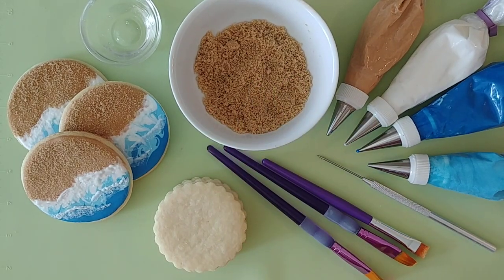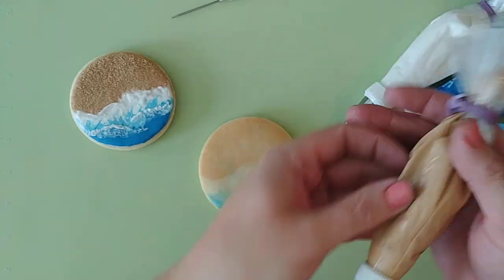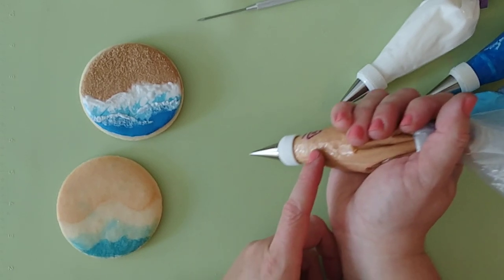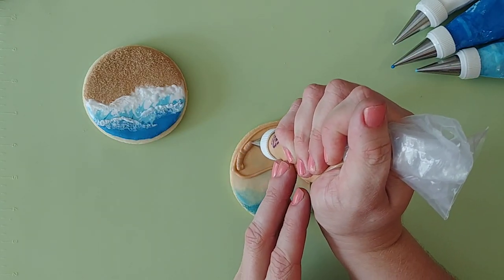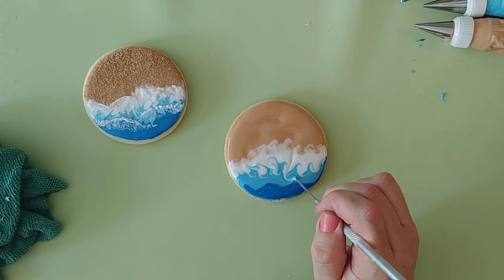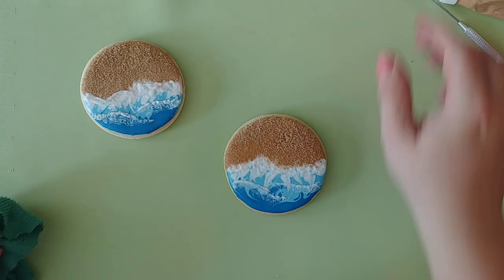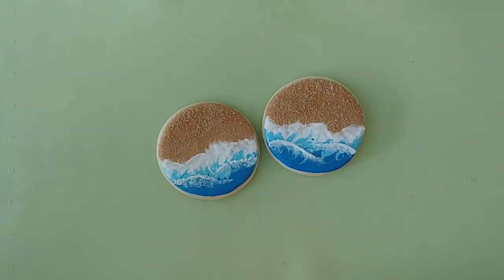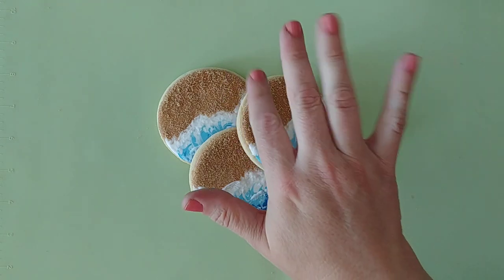Decorated Beach Surf Cookies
Learn to make your own sandy beach cookies with ocean surf!
In this tutorial I review how to pipe a border, flood, marble, and texturing with royal icing. and how to add sugar for a sandy effect.

SUGAR BEE COOKIES
While Mosaic Party & Event Design is my business, I am a hobby cookie artist in my spare time and enjoy creating edible cookie art for friends and family. Hand-painted cookies is my niche, but I often also do royal icing and fondant details depending on the project.

SOCIAL   @sugarbeecookies